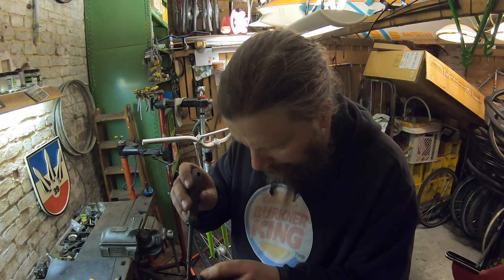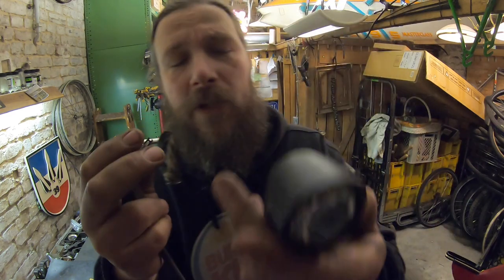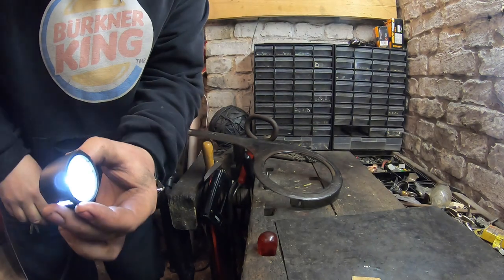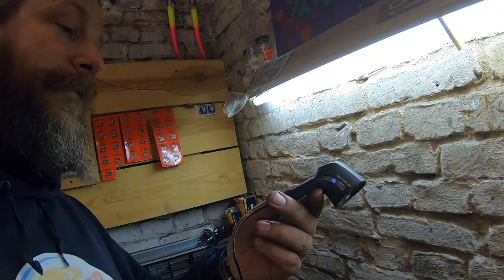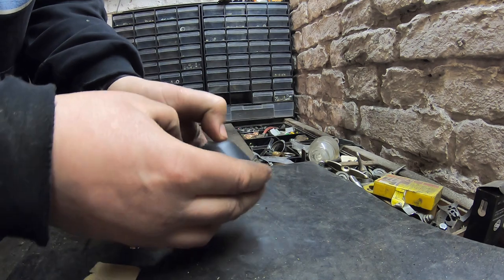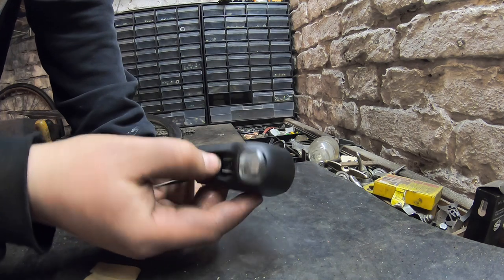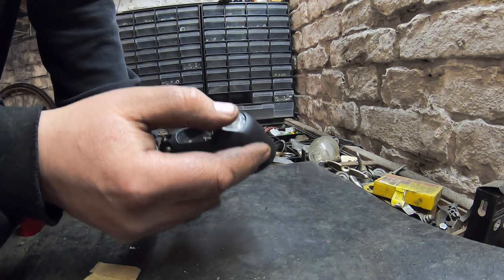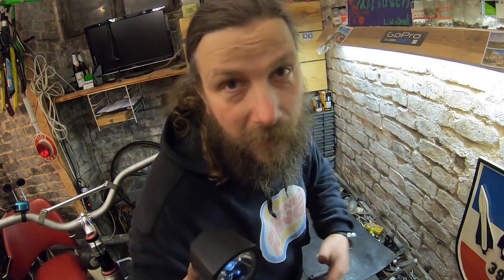Busch + Müller Lumotec Upp T Senso Plus Frontleuchte defekt. Wo ist der Fehler?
Eine Gute Nacht euch allen.
Weiter geht es morgen mit dem nächsten Teil. aus Tommys Leben dem Fahrradladen in Berlin dem Familienalltag und all den Menschen die mit dabei sein wollen.

Bin leider nur sehr selten auf Facebook also bitte nicht sauer sein.